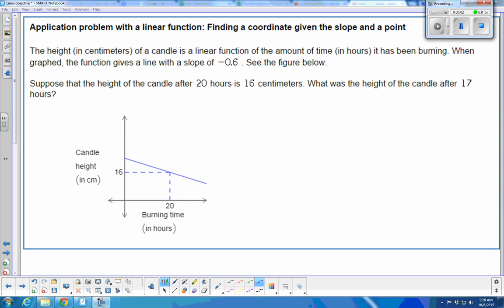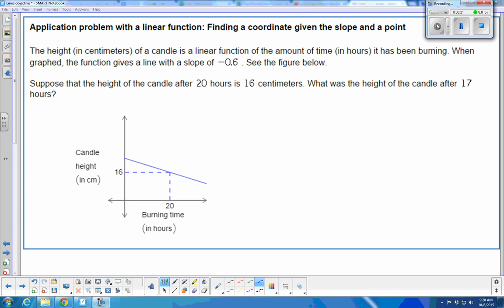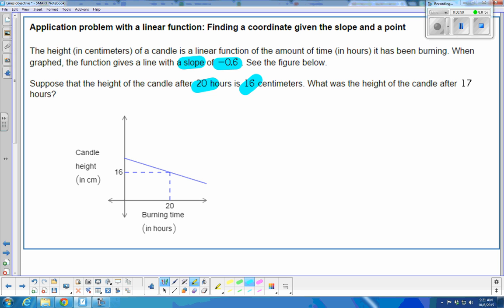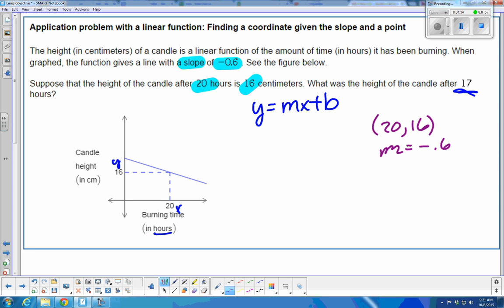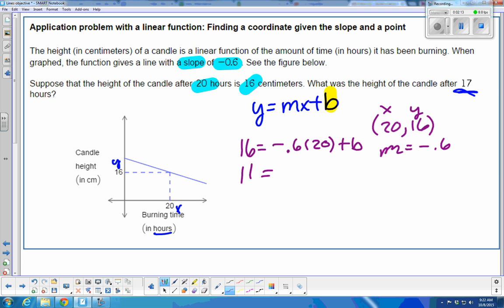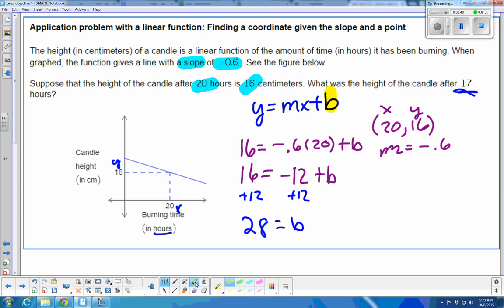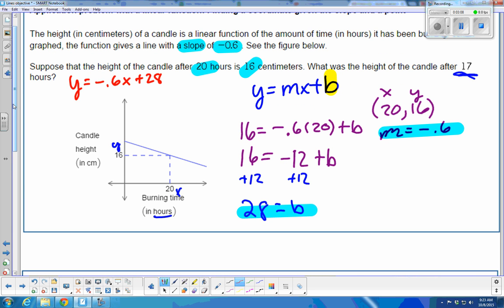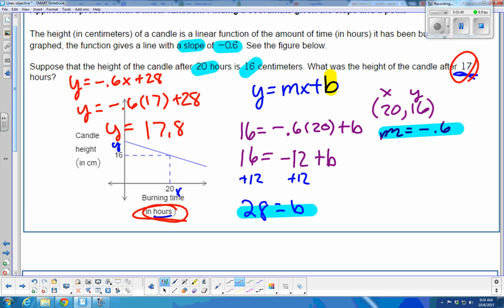application problem with a linear function finding a coordinate given the slope and a point